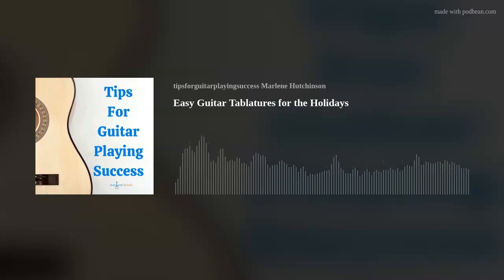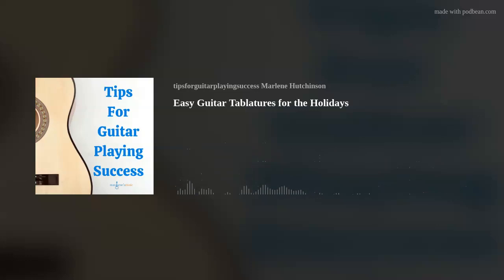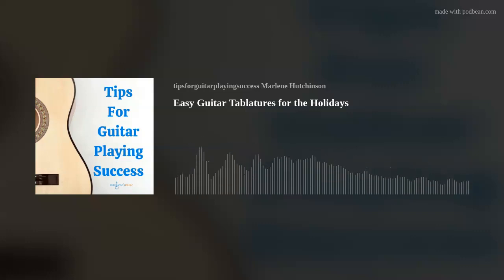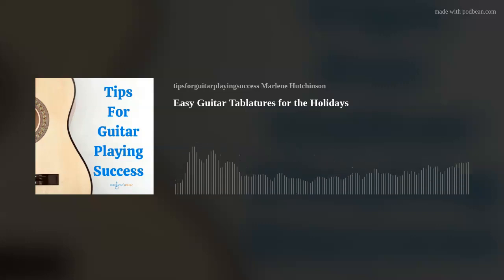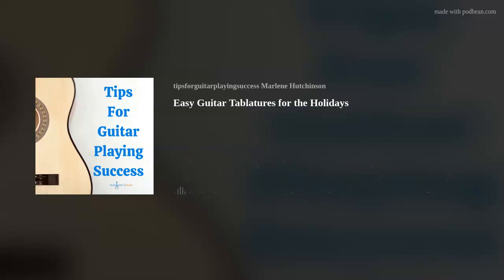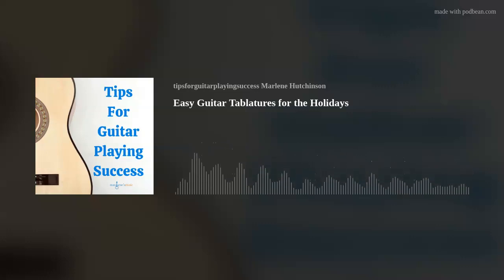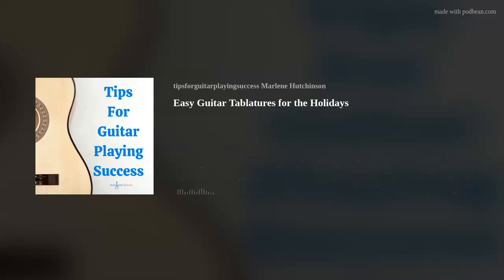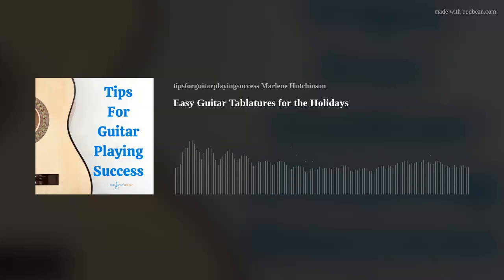Easy Guitar Tablatures for the Holidays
Christmas tablatures can be a beautiful way to musically celebrate the season. Tablatures, typically the melody of a song, is a great format for playing instrumental music on your guitar.
In this episode Marlene shares 2 simple Christmas song tablatures, the song details and playing tips.
Join the Club! Join today to receive your exclusive member-only benefits AND a chance to win a $50 Guitar Center gift card*. Entries will be accepted until 12/31/21 at 11:59 pm. Drawing will take place on 1/1/22, winner to be notified by email and announced on social media.

For the song tabs go to: Thursday Tips blogFor the Ultimate Music Business Summit, go
Featured on...Featured Podcasts  Podbean20 Best Guitar Player Podcasts in 2021 Welp MagazineBest Guitar Podcasts Player FMTop 25 Guitar Podcasts Feedspot.comWiMN's website (Women's International Music Network)
Available on...Apple Podcasts, Spotify, iTunes, Google Podcast, Amazon Music Podcast, iHeartRadio, Pandora, Stitcher, Castbox and more!
This podcast was made possible in part by I Create SoundFor help getting your best sound, go